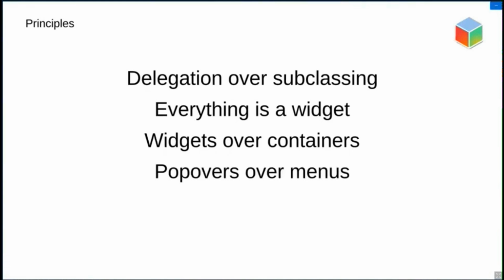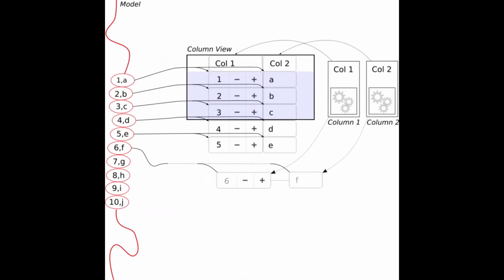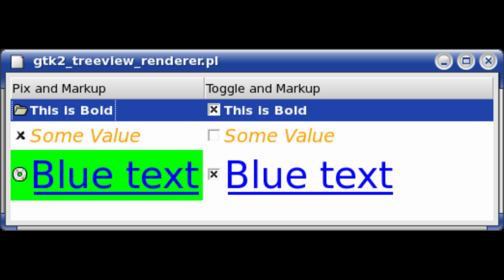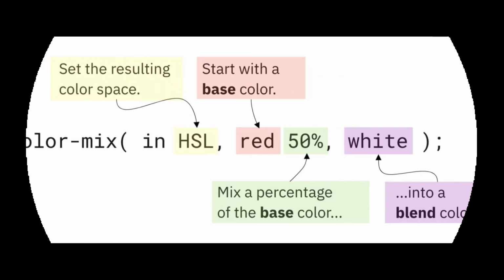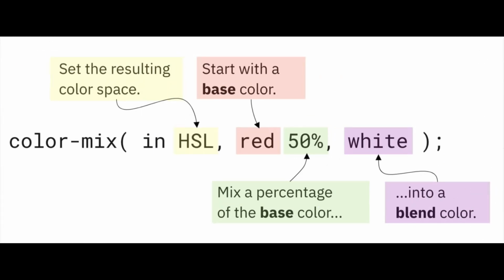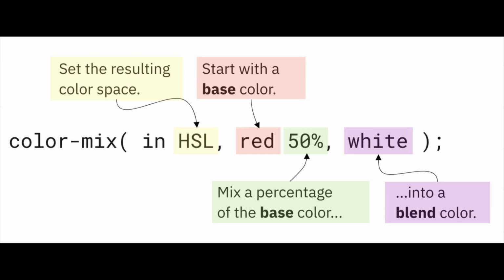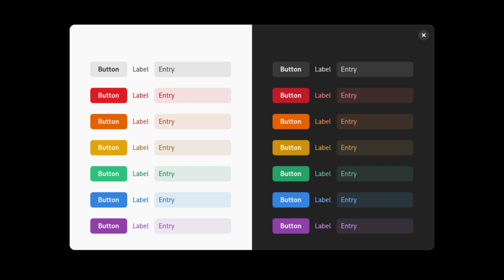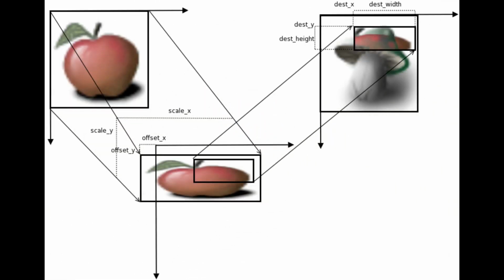GTK 5 Preview: Major Changes and What to Expect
In this video, we take a first look at GTK 5 and the major changes that will come with it. From the removal of deprecated APIs to the complete overhaul of cell renderers, GTK 5 is set to modernize the toolkit and improve performance. We also discuss the transition to async APIs, updates to the CSS system, and the move away from GdkPixbuf. Get ready for the future of GTK development!